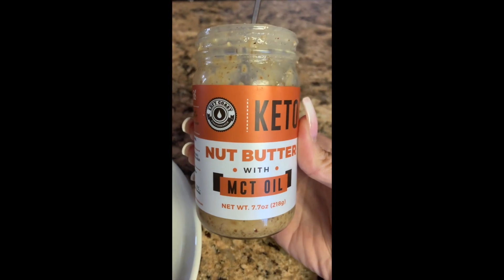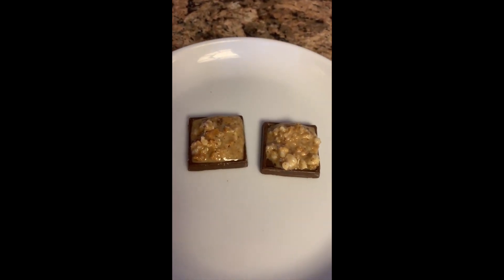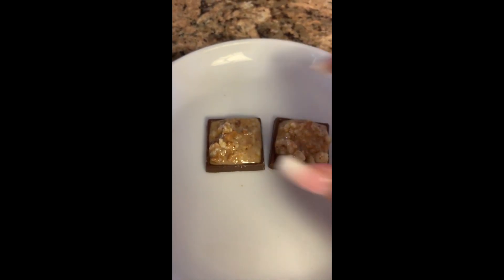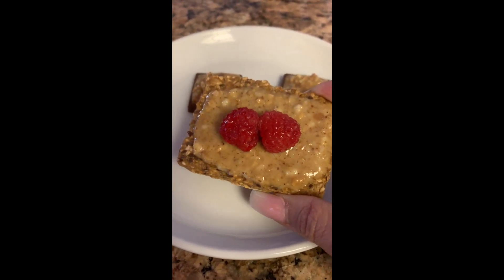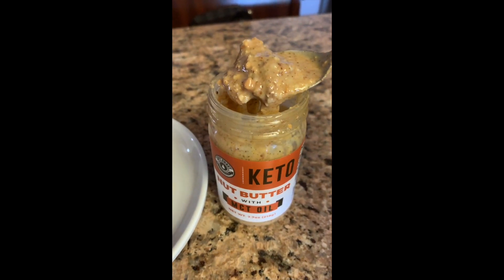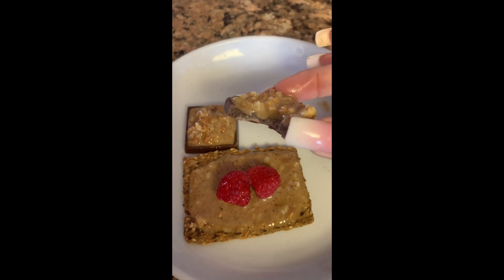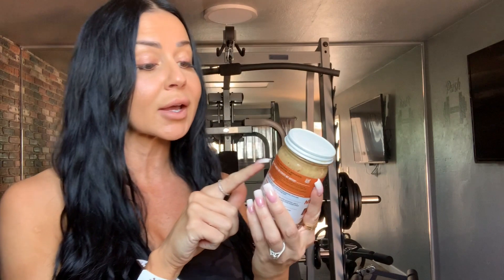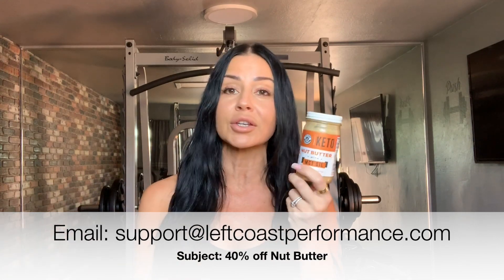KETO SNACK IDEAS| NUT BUTTER THREE WAYS | LEFT COAST PERFORMANCE NUT BUTTER HONEST REVIEW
3 ways to eat nut butter, plus what to look for in the ingredients!

Left Coast Performance Nut Butter Review

Milk Chocolate Squares: ChocZero code mrsceoj for a discount

Crisp Bread Crackers from Trader Joes

Nut Butter on Amazon from Left Coast Performance